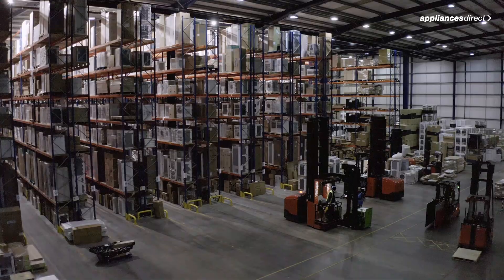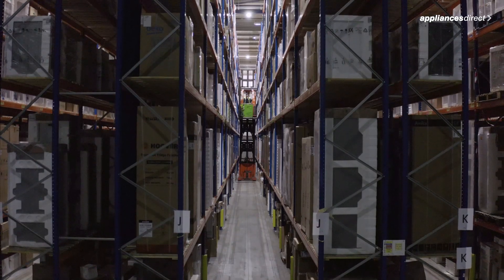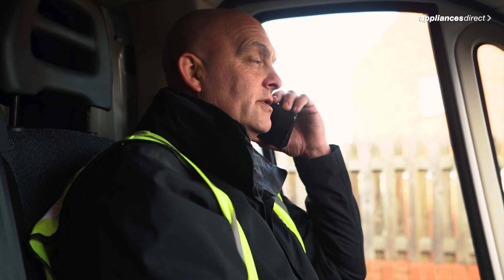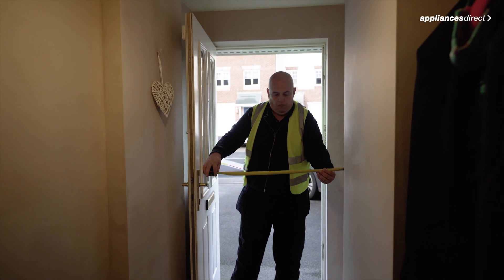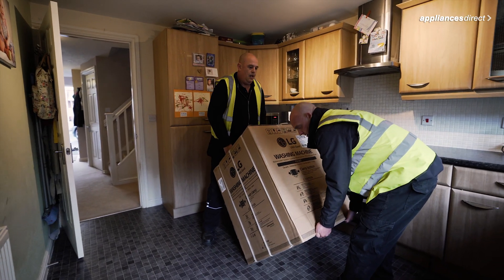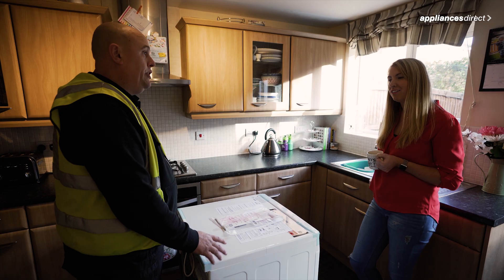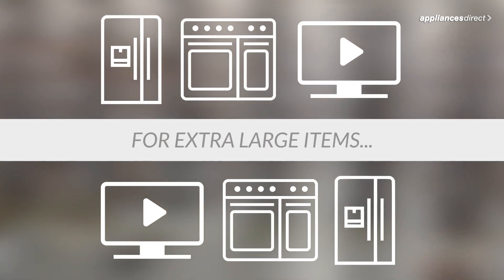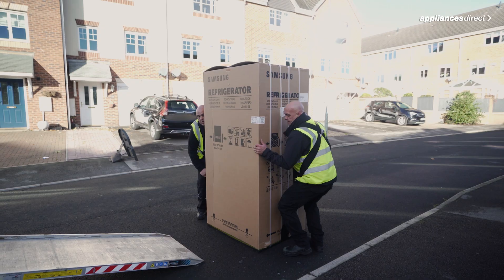Appliances Direct - Making your delivery a breeze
Our top notch delivery service is second to none!

From picking your appliance in one of our huge warehouses to our friendly two man delivery team putting your new appliance into position (they can even connect it, take away your old appliance and take away the packaging too!), we'll make sure that your delivery is a breeze.

After you've chosen your delivery date, there's no need to wait in all day as we'll give you a delivery time slot and even call you 30 minutes before we arrive. We can even deliver on Saturday.

Why not give us a try today?